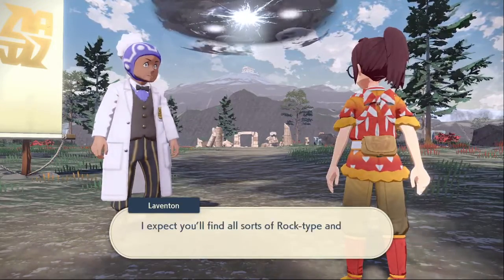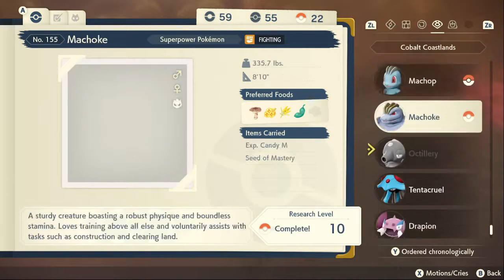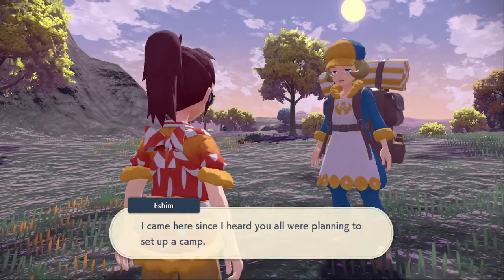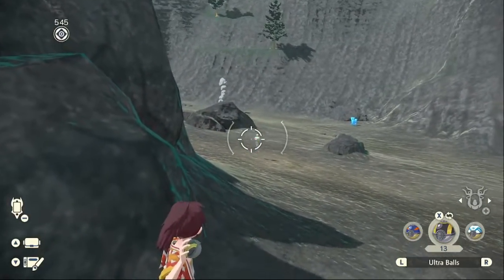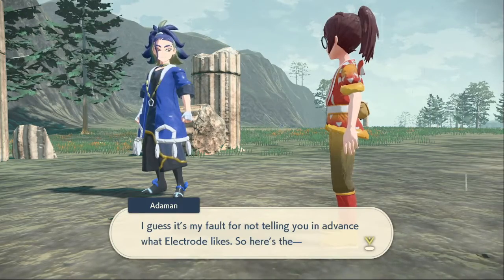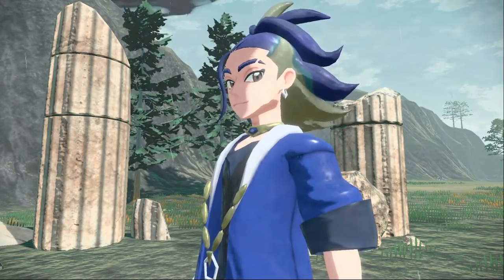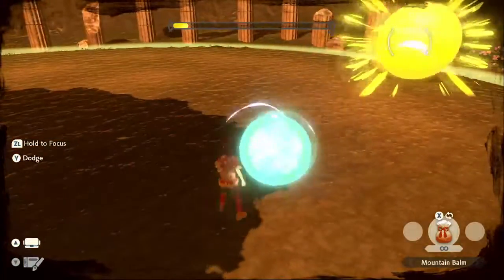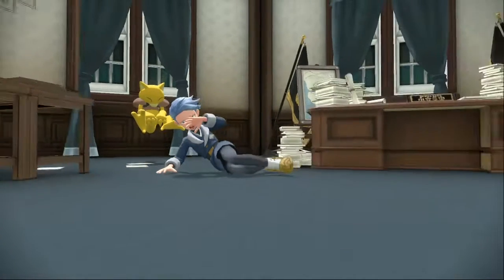Pokemon Legends Arceus Part 4: Coronet Highlands!